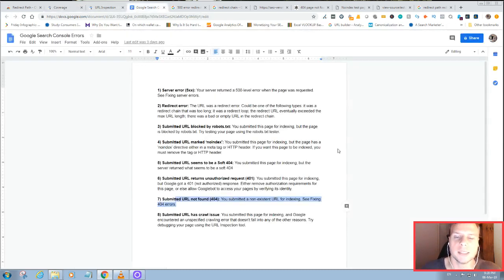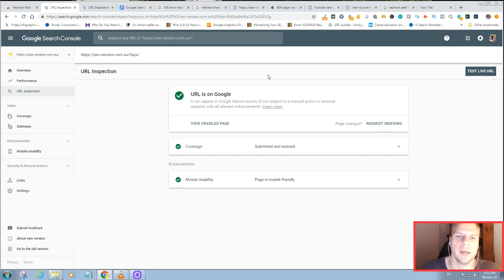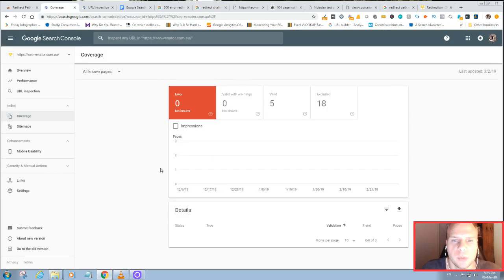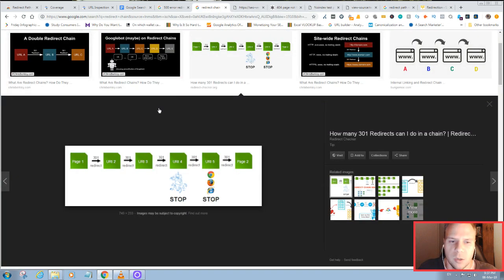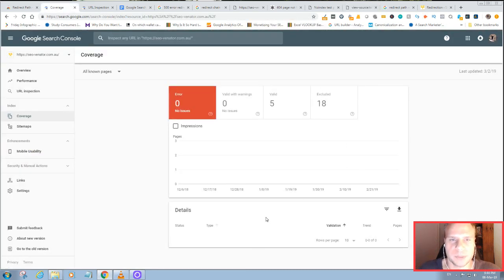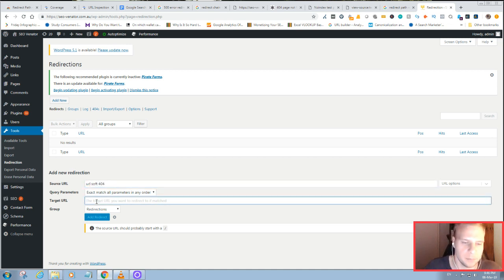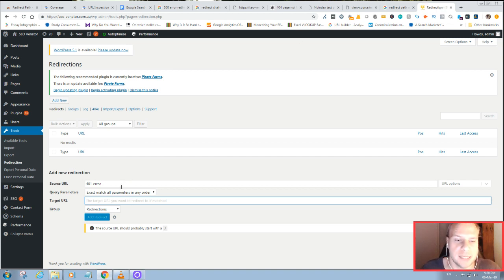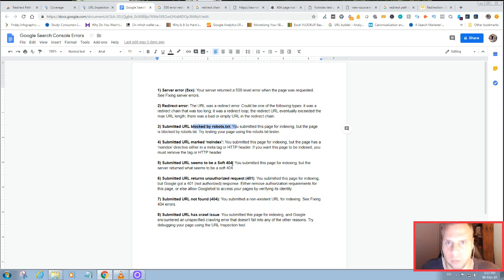Coverage Issues Google Search Console: How To Fix Them All (Guide)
Having coverage issues and errors with your Google Search Console?

The wait is over! I have compiled an actionable step by step video guide to help you fix all 8 Google Search Console issues :)

Time Stamps:

Server error (5xx): 01:58

Redirect error: 06:36

Submitted URL blocked by robots.txt: 10:18

Submitted URL marked ‘noindex’: 14:48

Submitted URL seems to be a Soft 404: 17:22

Submitted URL returns unauthorized request (401):19:53

Submitted URL not found (404): 21:31

Submitted URL has crawl issue: 22:47

Definitions of Google Search Console Errors

1) Server error (5xx): Your server returned a 500-level error when the page was requested. See Fixing server errors.

2) Redirect error: The URL was a redirect error. Could be one of the following types: it was a redirect chain that was too long; it was a redirect loop; the redirect URL eventually exceeded the max URL length; there was a bad or empty URL in the redirect chain.

3) Submitted URL blocked by robots.txt: You submitted this page for indexing, but the page is blocked by robots.txt. Try testing your page using the robots.txt tester.

4) Submitted URL marked ‘noindex’: You submitted this page for indexing, but the page has a 'noindex' directive either in a meta tag or HTTP header. If you want this page to be indexed, you must remove the tag or HTTP header.

5) Submitted URL seems to be a Soft 404: You submitted this page for indexing, but the server returned what seems to be a soft 404.

6) Submitted URL returns unauthorized request (401): You submitted this page for indexing, but Google got a 401 (not authorized) response. Either remove authorization requirements for this page, or else allow Googlebot to access your pages by verifying its identity.

7) Submitted URL not found (404): You submitted a non-existent URL for indexing. See Fixing 404 errors.

8) Submitted URL has crawl issue: You submitted this page for indexing, and Google encountered an unspecified crawling error that doesn't fall into any of the other reasons. Try debugging your page using the URL Inspection tool.